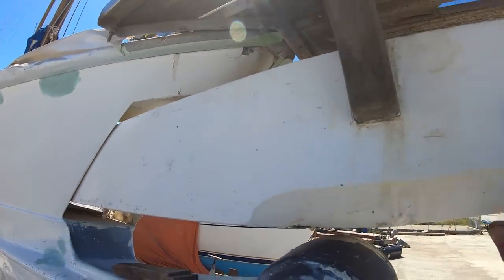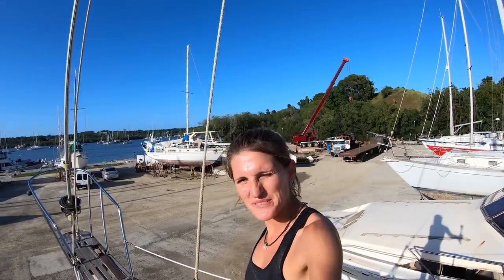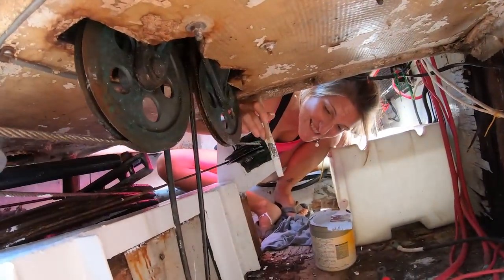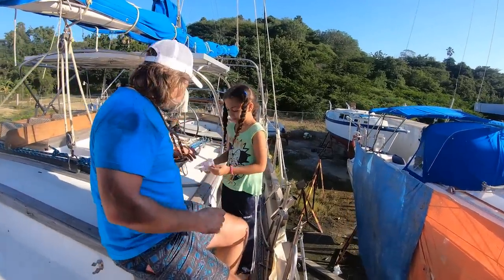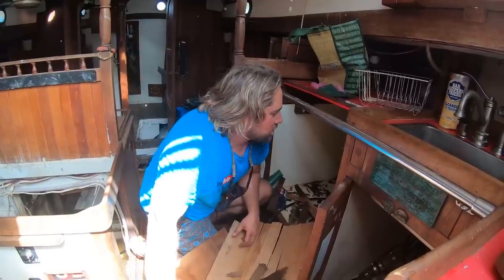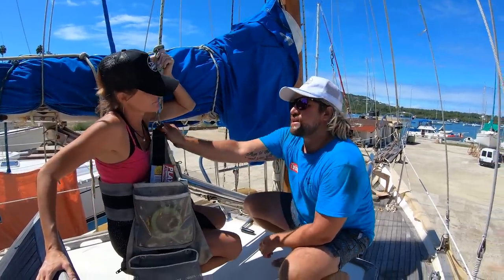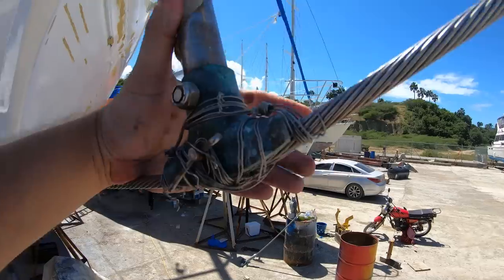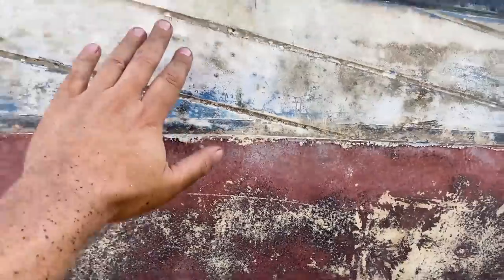A GIRL IN THE SAILBOAT BILGE | SailBoat Restoration | FUN with New CREW | Paper Boat Project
Sailboat Restoration made fun in the Caribbean for sure! This week we send Lisa up the mast, her first time ever! watch as she narrates her way through all the obstacles up the mast. Kevin gets hany with the cranse iron and I open a whole new can of worms!

Please make sure to also follow my favorite sailing channels Sailing Uma and Bums on a Boat!

This channel is funded by viewers like you.  Please help us keep this channel creating
great content by becoming a patron

Captain Leeu
Stefan Heiberg

👮‍♂️ About Me:
I am a Yacht-Master Ocean qualified skipper with a dream to sail around the world and also one day be a Clipper around the world captain. I aim to show people how amazing this lifestyle is and how they can also do this and have this life.

P.S. I used to be in a corporate job but look at me now with the long hair :)